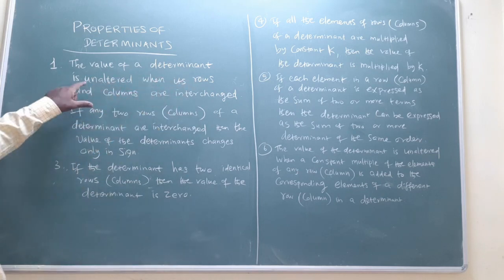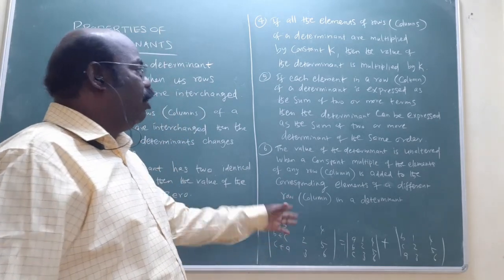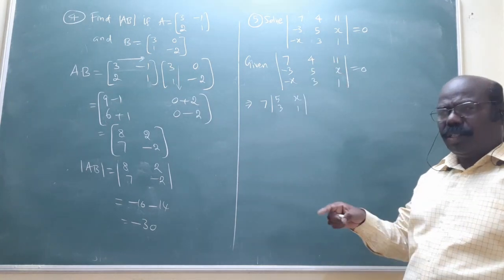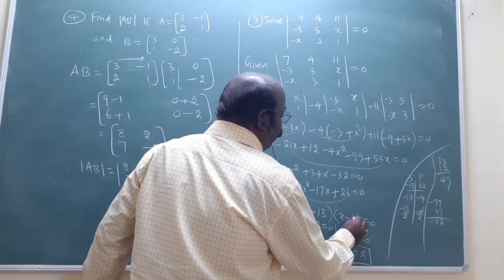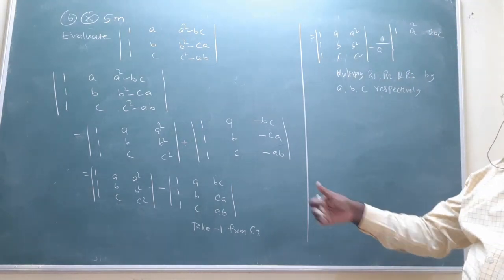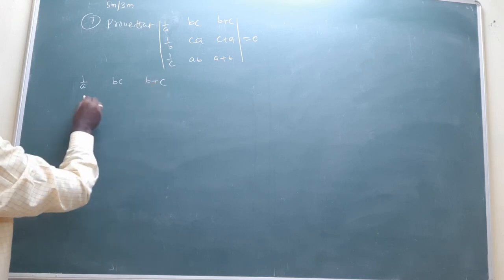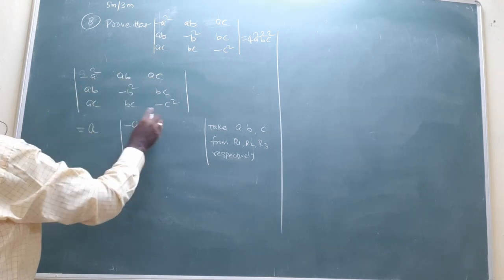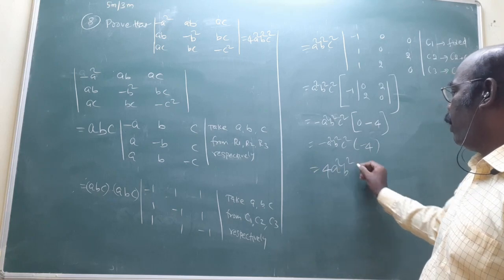STD XI BUSINESS MATHS , CH 1 ,EX 1.1 Qn 4,5,6,7,8